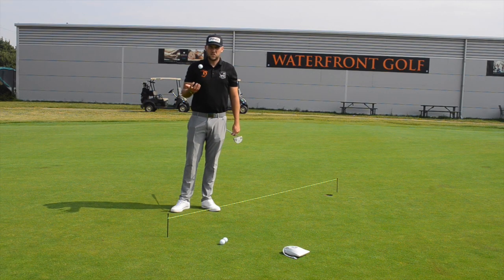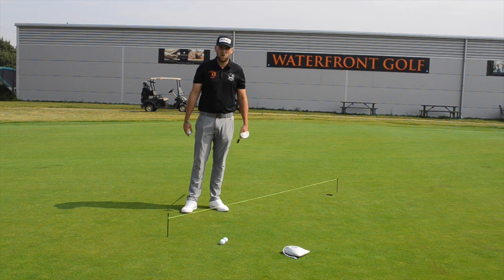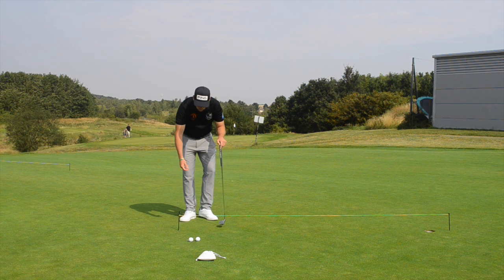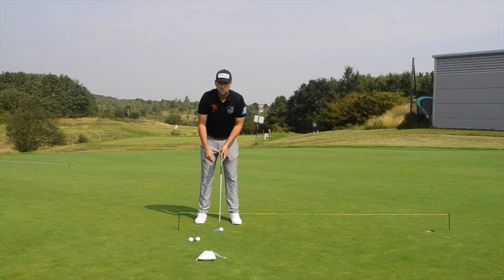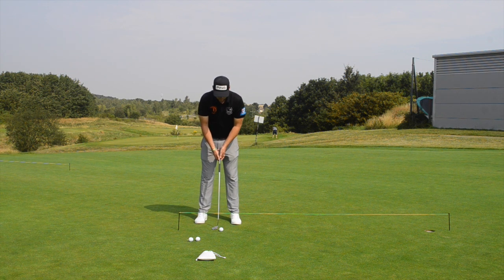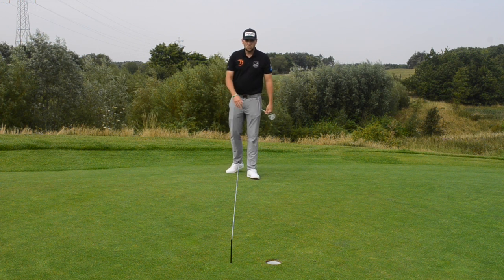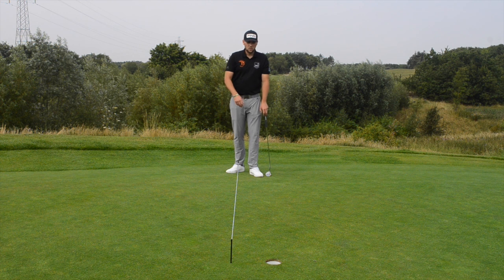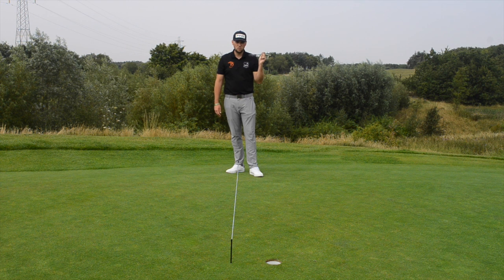SIMPLE DRILL WITH A STRING LINE TECH TUESDAY EPISODE 4